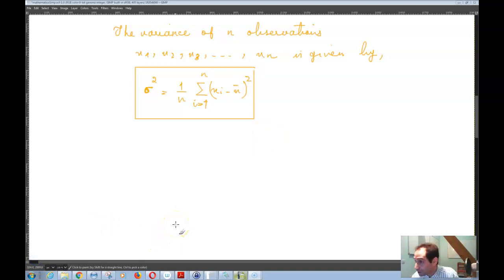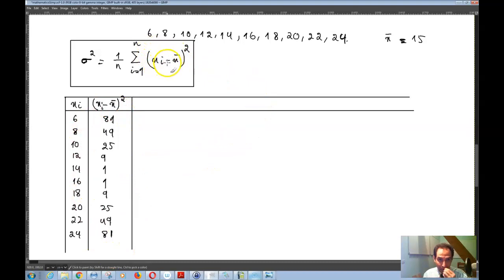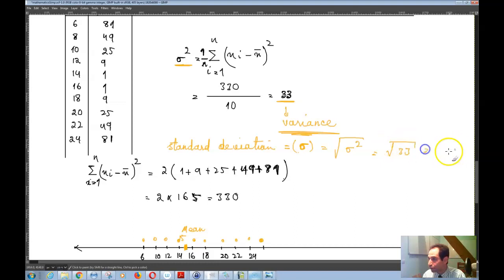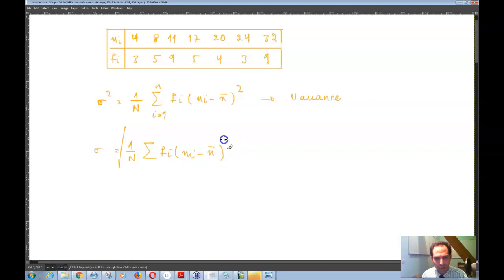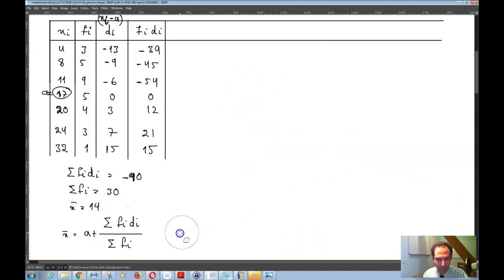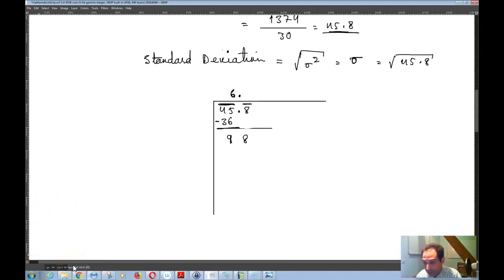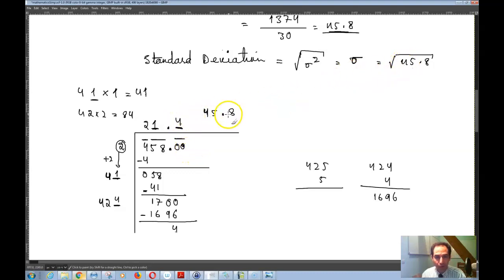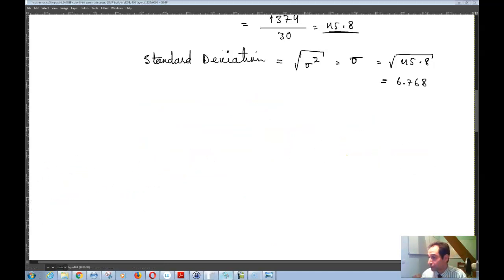Mathematics - Statistics - Standard Deviation of Discrete Frequency Distribution